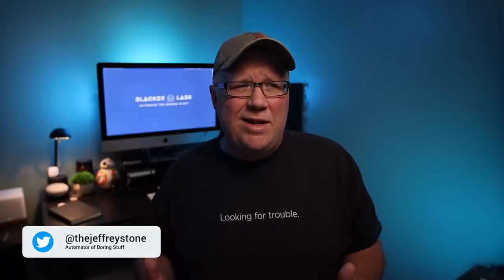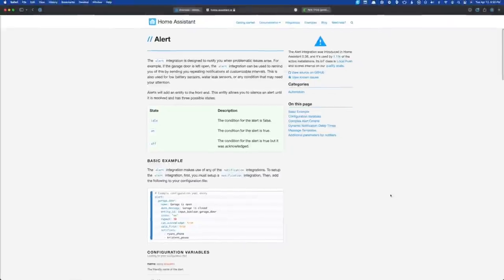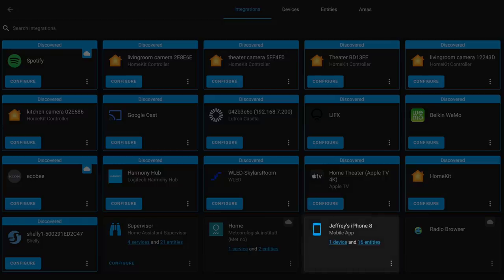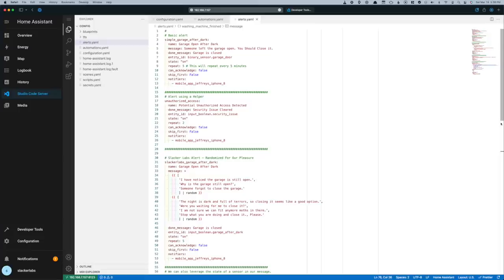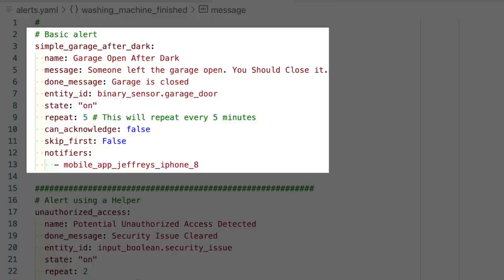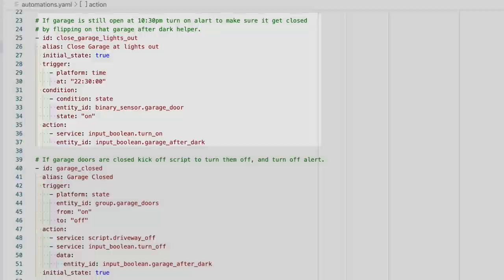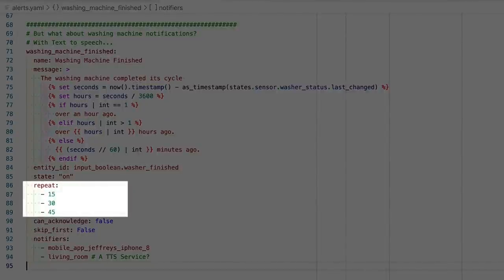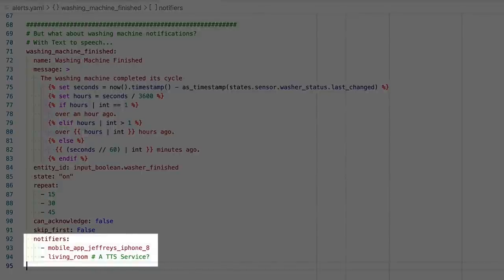Easy home Assistant Notifications using Alerts!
If you want to get notifications that repeat until a condition is cleared (think door open after dark, or security issue, then you will want to check out the built in Home Assistant integrations Alerts.

In this video we walk through how to get them setup, and I share some example of alerts I have built.

Also, I have a written guide for those that want to something to read, as well as I posted all the config files used in this video in their own repo. So they wont change even if you found this video months after ti was published.

And as always for those that want to skip around:

Video Chapters:
00:00 - Home Assistant Alerts make Easy Notification Automations - Intro
01:04 - Home Assistant Alerts Explained
02:09 - Home Assistant Alert Limitations
03:40 - Enable Alert Integration in Home Assistant
05:55 - Examples of Home Assistant Alerts
12:09 - Text to Speech as a Notification Service